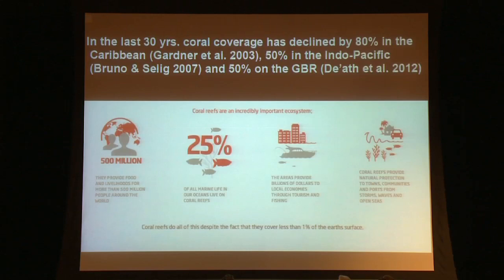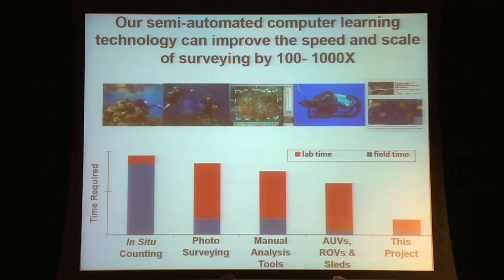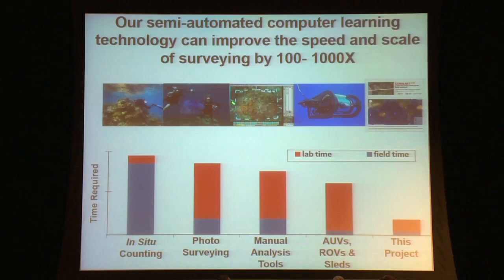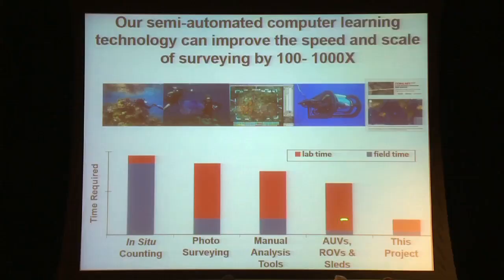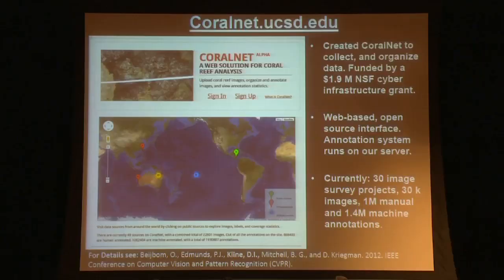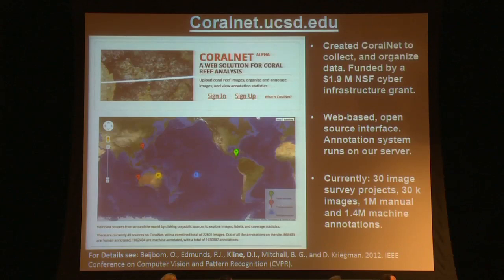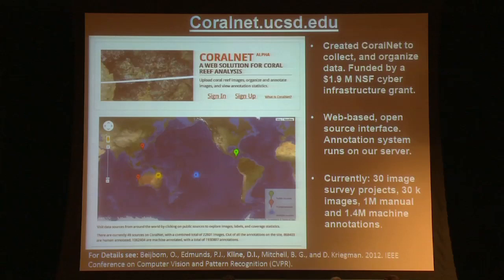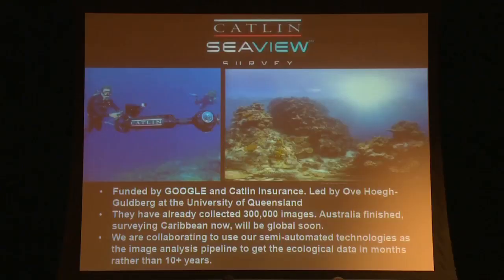Computer Vision Coral Ecology: Applying Automated Computer Vision Methods for Marine Conservation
Coral reefs are essential to coastal societies throughout the world, providing food, resources and income to over 500 million people. In the last three decades up to 80% of Caribbean coral coverage has been lost and up to 50% in the Indo-Pacific. A Scripps team of biologists and engineers led by Greg Mitchell, David Kline and Jules Jaffe have teamed up with a UCSD Computer Vision team led by David Kreigman and Serge Belongie to develop an automated computer learning system to increase the speed and coverage of coral reef surveying 100-1000x. A website, coralnet.ucsd.edu, has been developed where ~30 coral reef research groups have uploaded over 30,000 reef photos and provided over 1 million manual annotations. CoralNet can provide automated annotation on new images at around 80% accuracy compared to expert coral reef ecologists.  Series: "Understanding and Protecting the Planet" [Show ID: 27873]